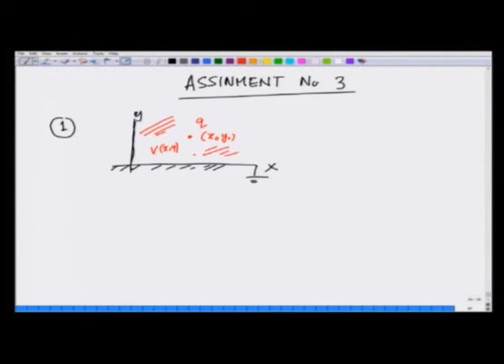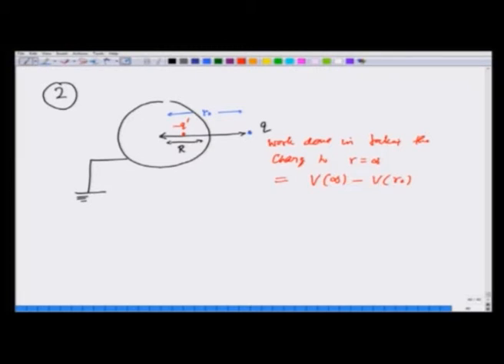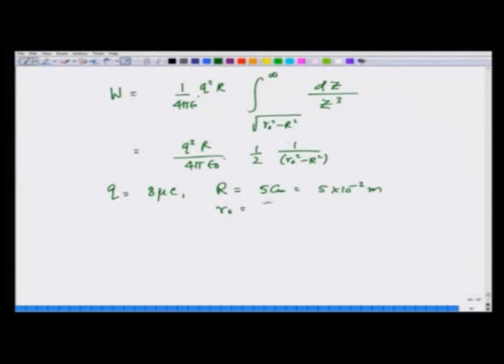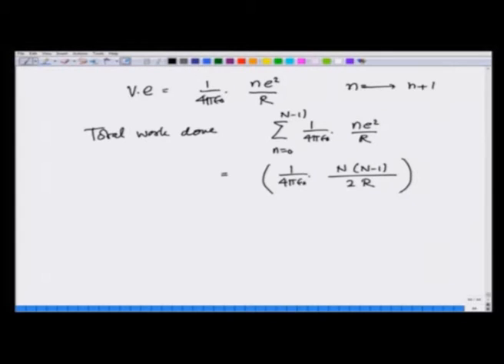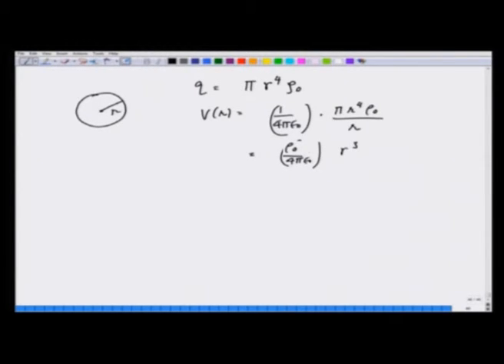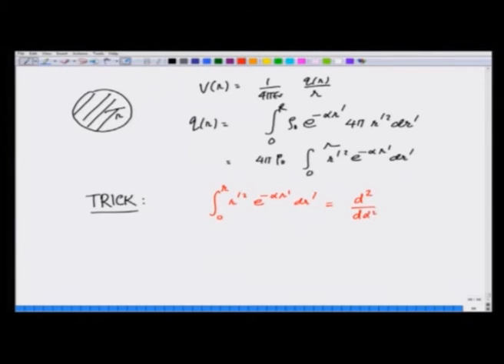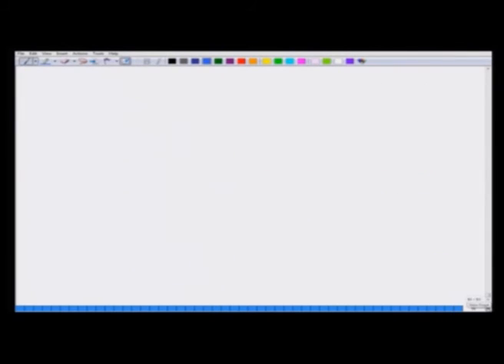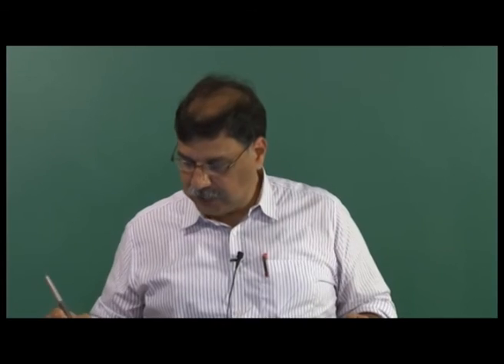Solution Assignment 3- Problems 1 to 5 (CH_18)